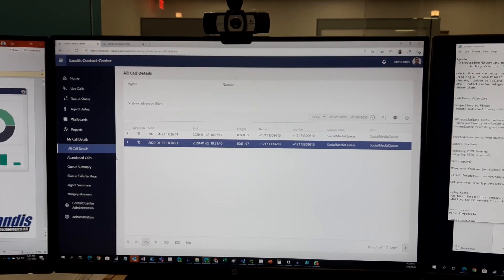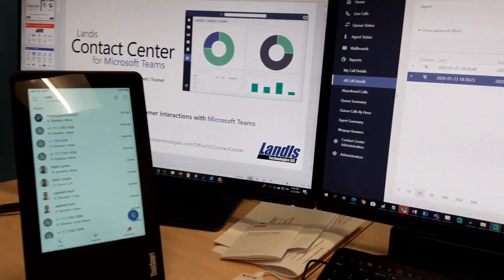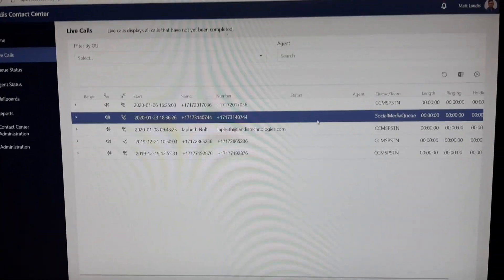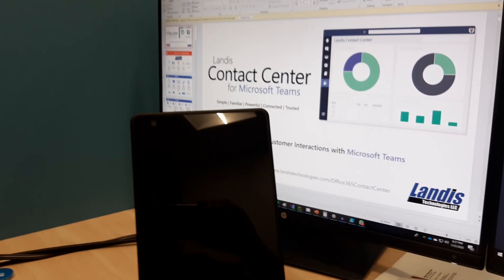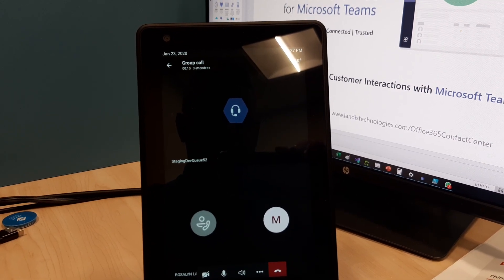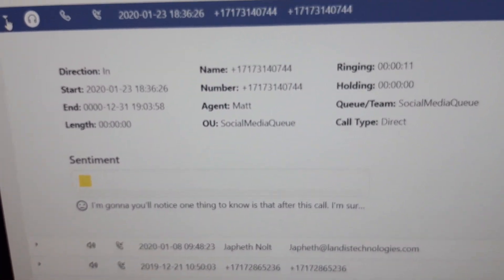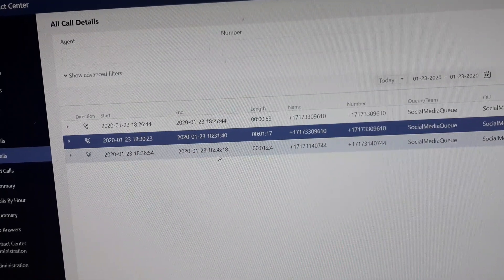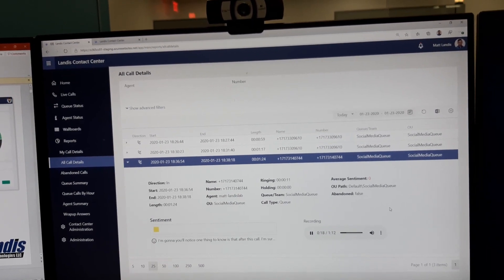Landis Microsoft Teams Contact Center Compliance Recording